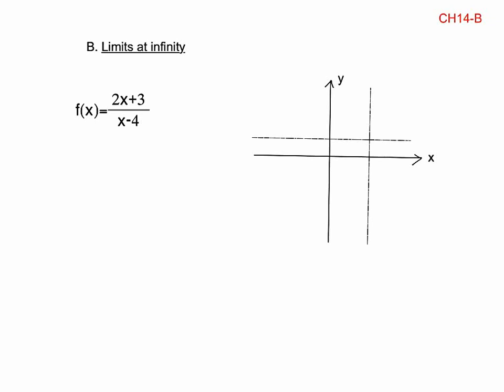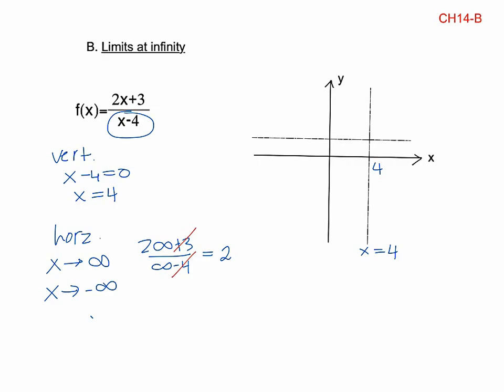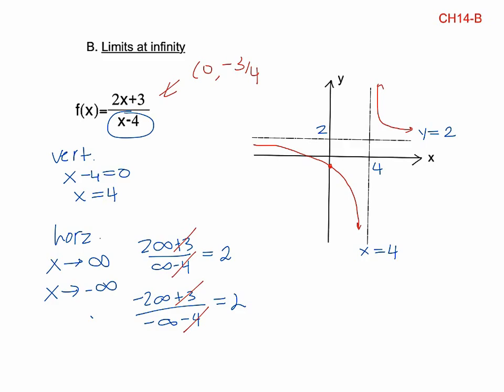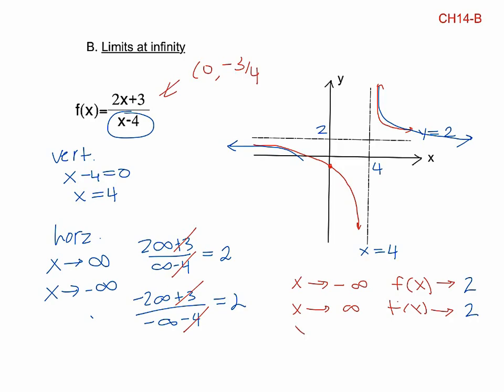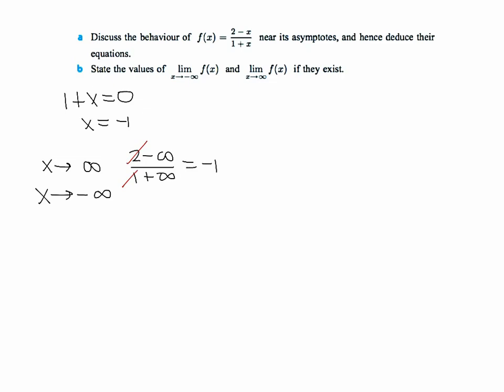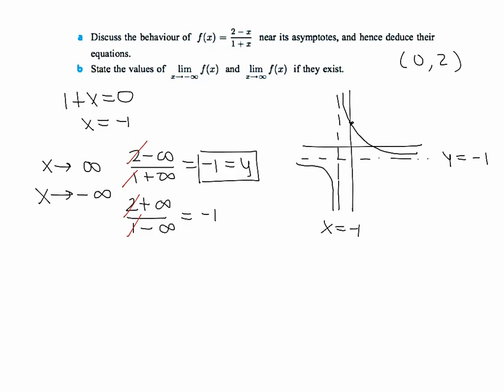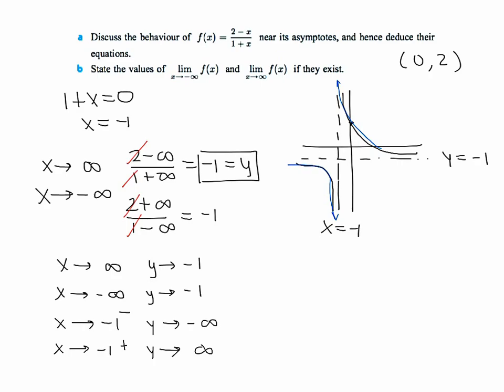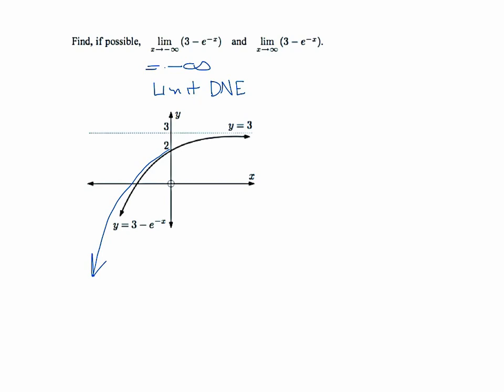CH14-B Limits at Infinity